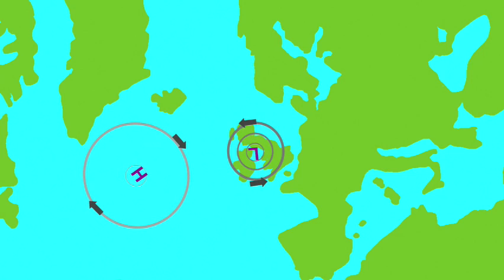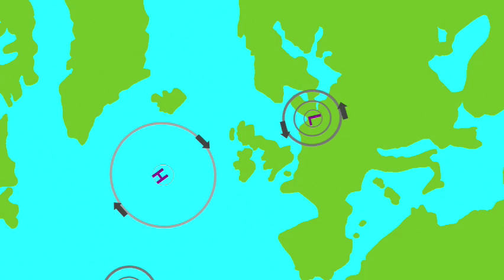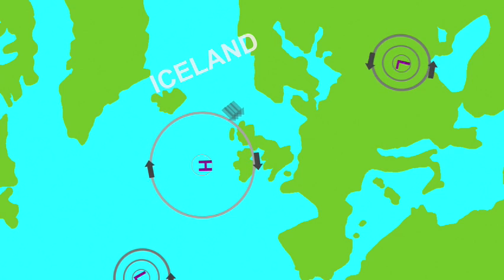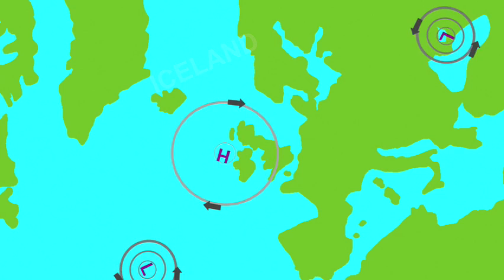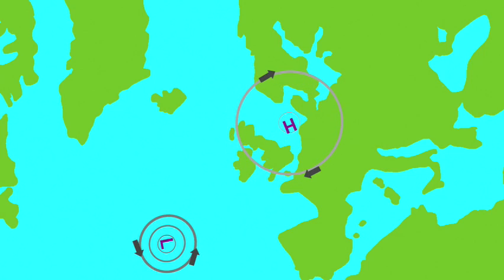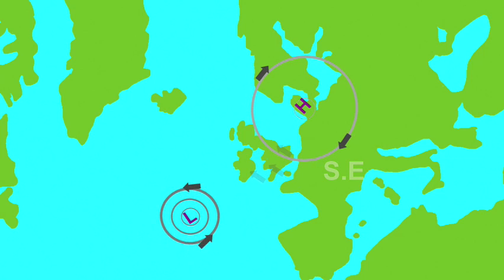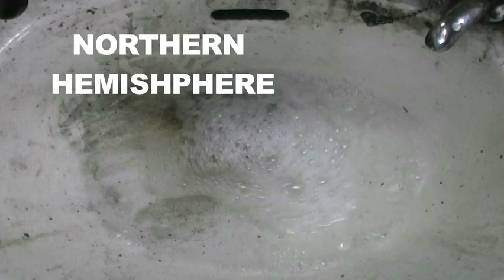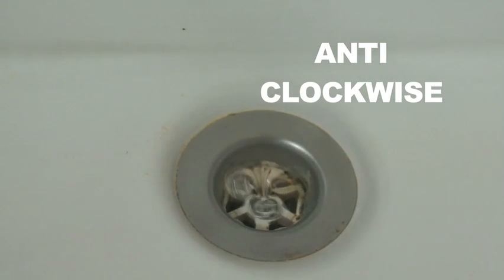Forecasting High And Low Pressure Systems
Explaining of High and Low Pressure System.

With Coriolis effect in the second video to follow.